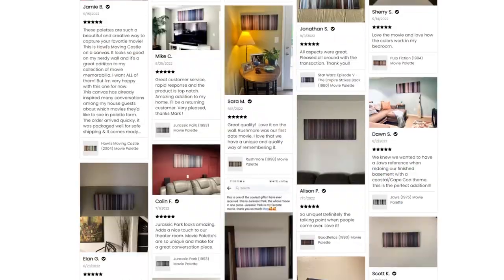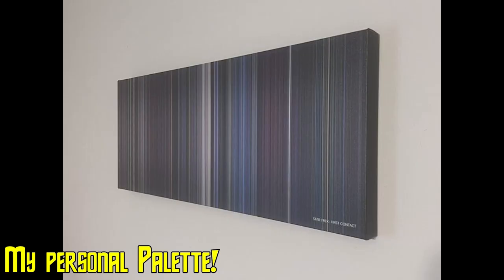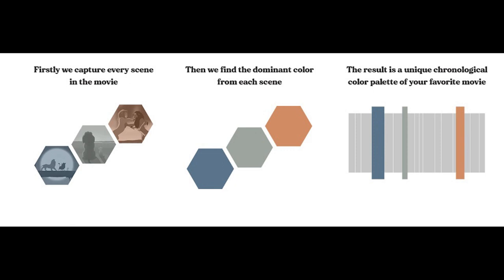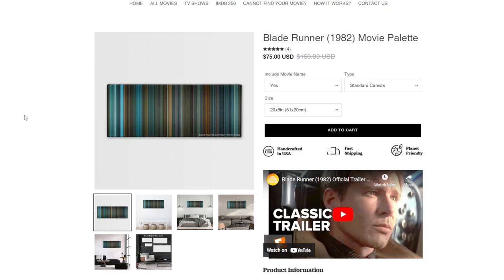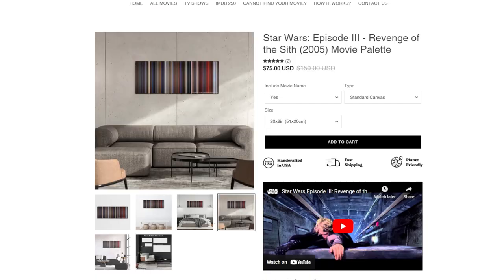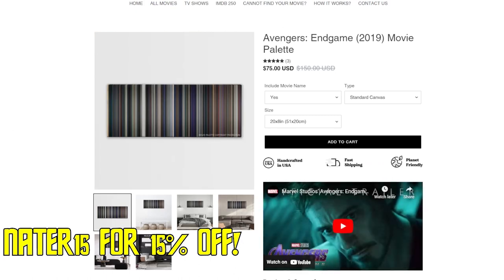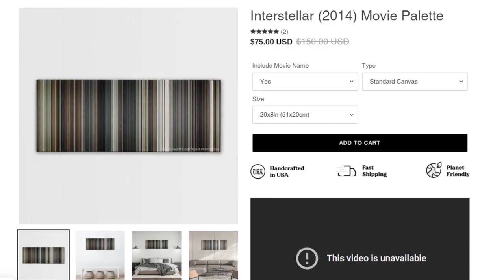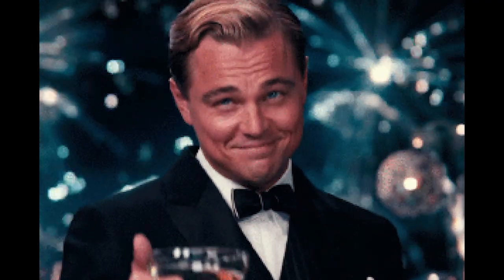The Star Trek Enterprise Episode That DESTROYED Canon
Star Trek Enterprise's episode Regeneration really did a number to Trek canon when it introduced the existence of the Borg in the 22nd century. Our first learnings of the Borg came when Picard was introduced to them by Q. However, in today's episode spotlight, I talk about Regeneration, one of my favorite Star Trek Enterprise episodes and why I don't really care that it really messes up the timeline.

In all honestly, Star Trek First Contact did it first.

Other Star Trek Content